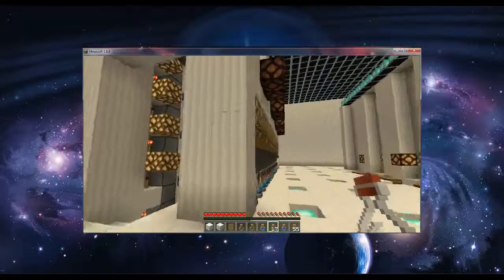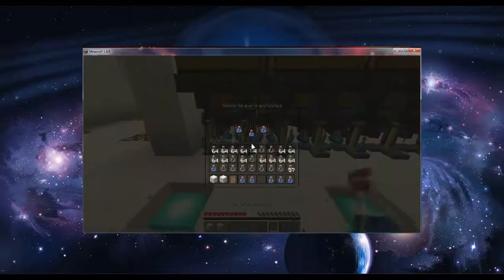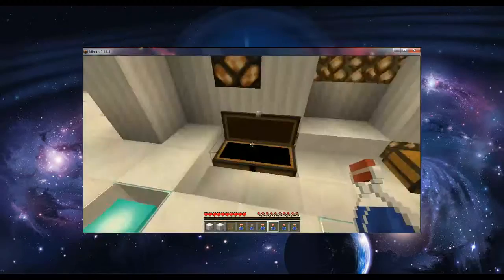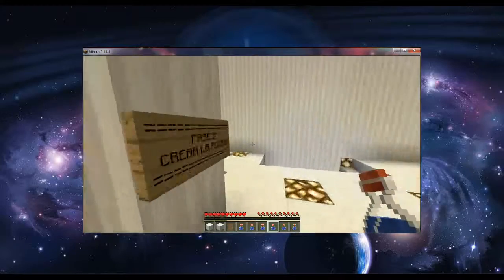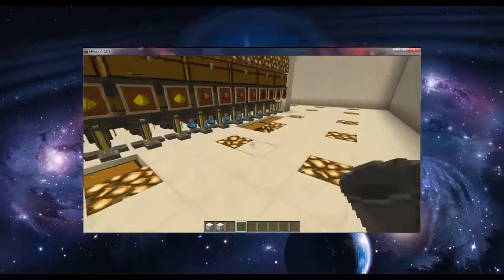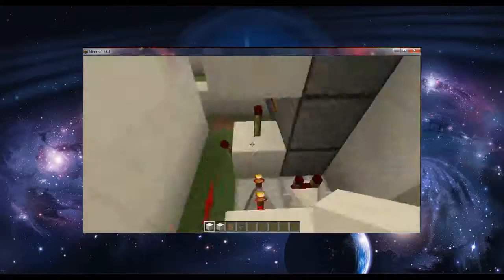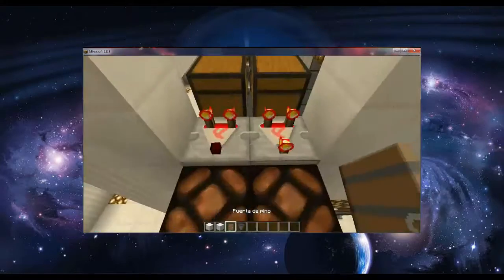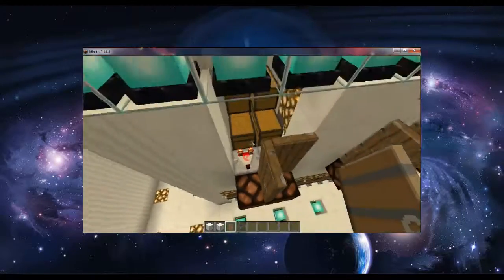Minecraft - Fábrica de pociones de JKami - Parte 2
Disculpen la demora por la segunda parte

Fábrica de pociones de  JKami

Aquí muestro como sería una fábrica usando el sistema que uso para hacer pociones

Método más eficiente para producir más pociones en menos tiempo

El sistema que construí permite hacer muchas pociones de manera consecutiva y aprovechando más el tiempo, este método es ideal para aquellos que juegan en los server de Survival y tengan una tienda y vendan pociones.

Este sistema permite tener más pociones a las vez y aprovecha más el tiempo.

Lo ideal es hacer 3 o 4 etapas con el sistema que uso:
I. Creación de rara poción
II. Creación de las pociones usando los ingredientes
III. Mejoramiento de la pociones simples a pociones de más tiempo, de nivel 2 o pociones negativa

Sin muchas complicaciones es ideal para hacer muchas rara poción o almacenar (sin hacer las demás etapas que uso)
Inconvenientes del este sistema:
• Hay que hacer las pociones por etapas (si quieren)
• Si llevas llegas a llenar el primer soltador del elevador se produce un ciclo repetitivo y puede dar lag. (Intentar evitar llenar demás)
• Los cofres se llena de un lado a la vez, principalmente se llenan los del lado izquierdo

Música de Vicetone: Twenty (Original Mix)

Regístrate y empieza a ganar tus Dolaré$ Fácil, Seguro y Legalmente, en 30 minutos diarios
Explicación en Video de cómo Ganar tus Dolaré$:
REQUISITOS

3.- Cuenta en Paypal (debes seleccionar Cuenta de compras, la opción de la izquierda), puedes crearla

4.- Simplemente regístrate en estas páginas más confiables y empieza a ganar Dolaré$:

IMPORTANTE 1: Recuerda en lo posible poner tus datos reales y poner cada DATO CORRECTAMENTE, es muy importante ya luego no podrás cambiar los valores que hayas colocado, así que, tienes un intento y debes aprovecharlo, de lo contrario, tendrás que hacer todo de nuevo, cada paso antes mencionado

IMPORTANTE 2: Si tienes algún problema a la hora de registrarte o no te deja registrar en la página, contáctame para ayudarte, a veces pasa.